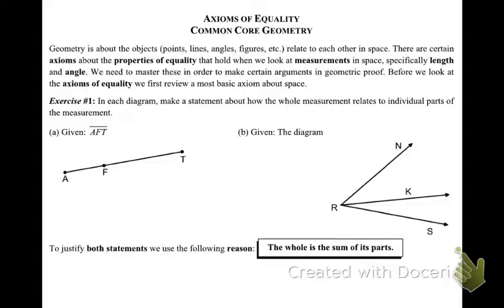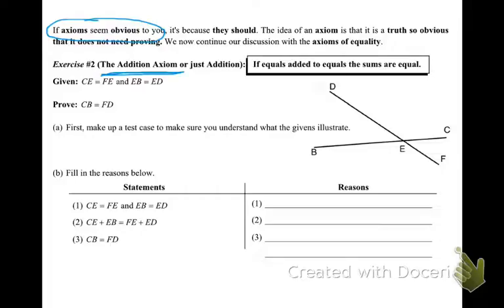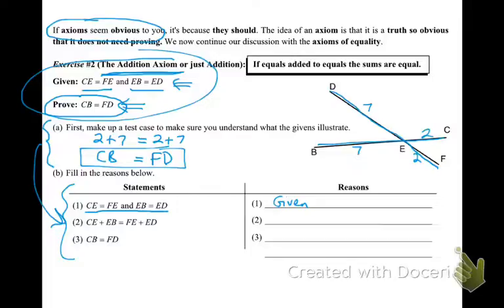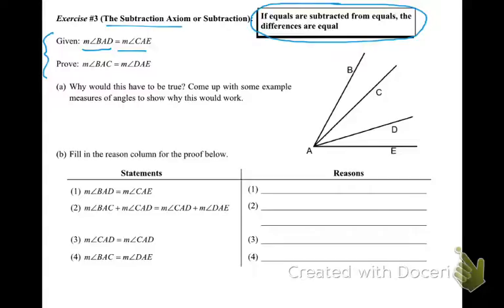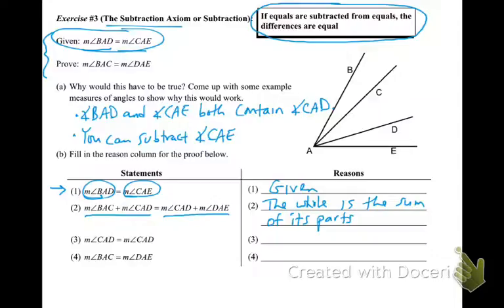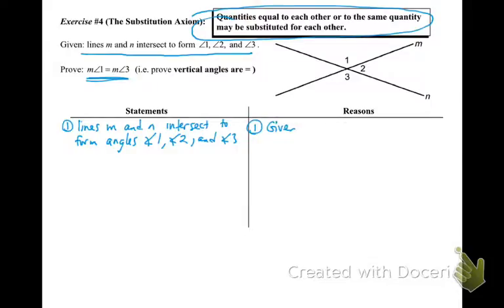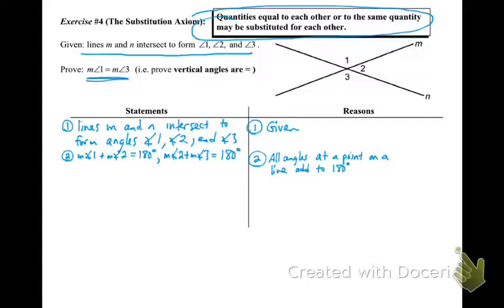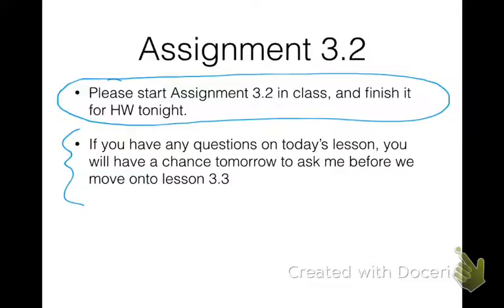3.2 The Axioms of Equality